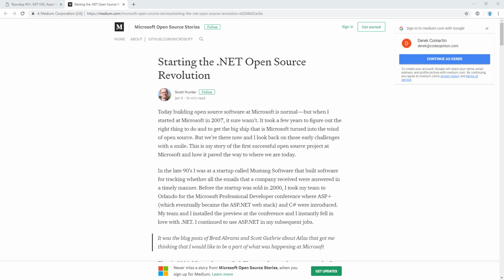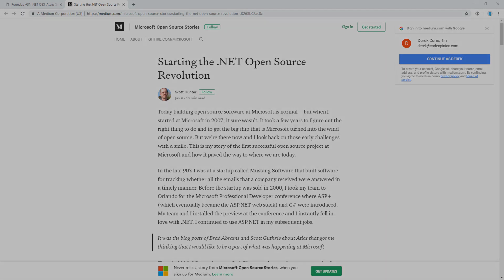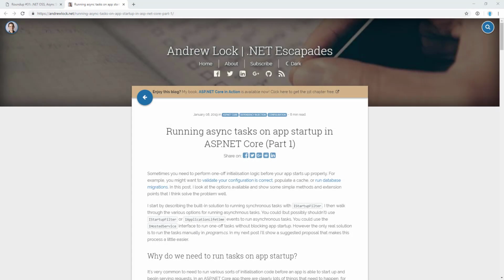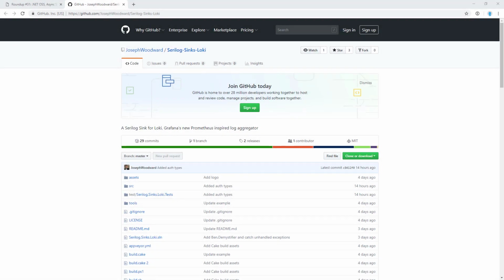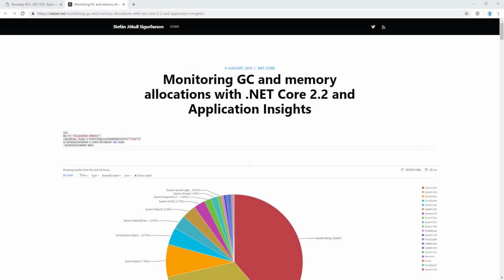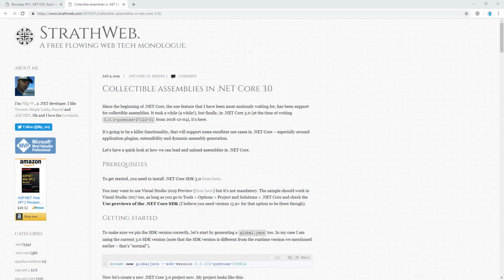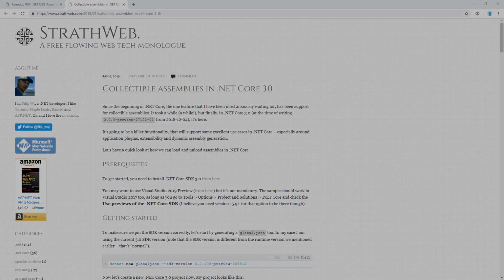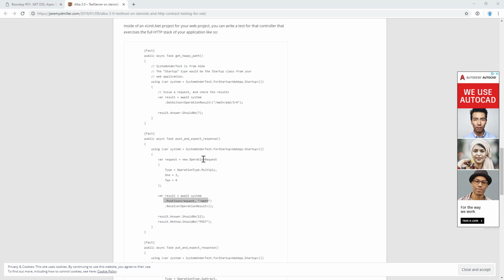Roundup #31 | .NET OSS, Async Startup, Loki, Monitoring, Collectible Assemblies, Alba 3.0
Here are the things that caught my eye this week in .NET and software development. I’d love to hear what you found most interesting this week.

📚  Book Recommendations

Domain-Driven Design